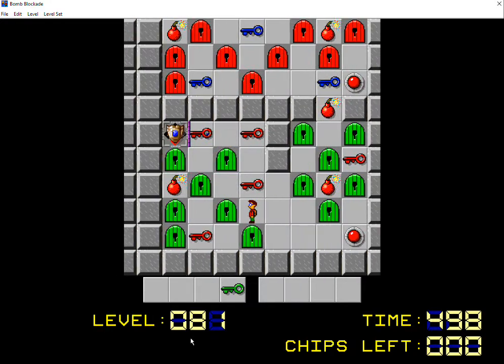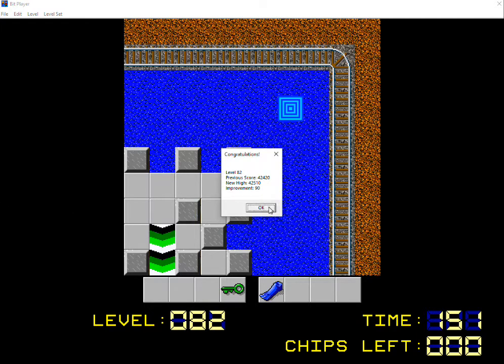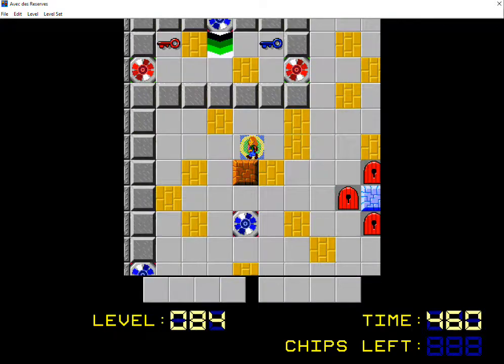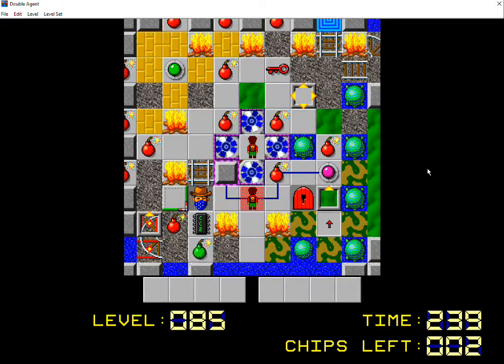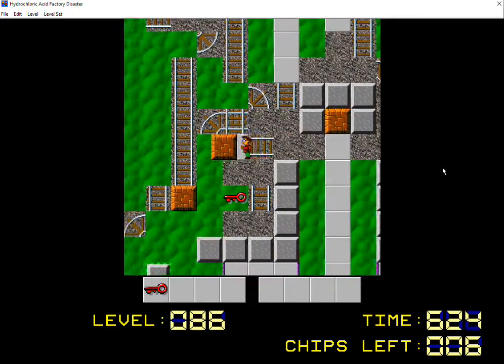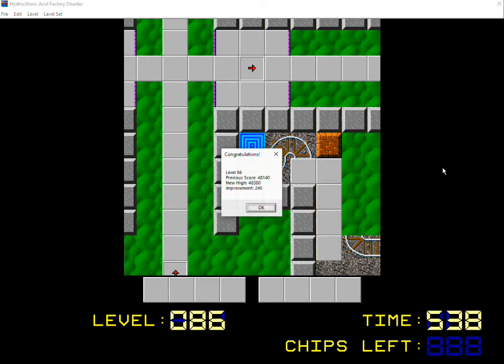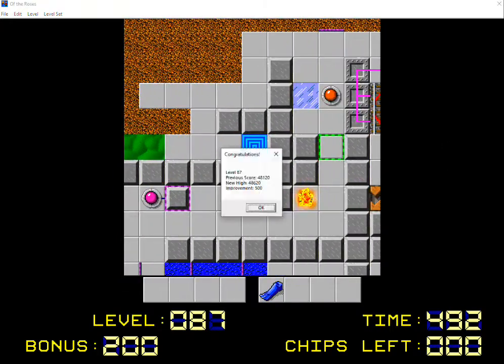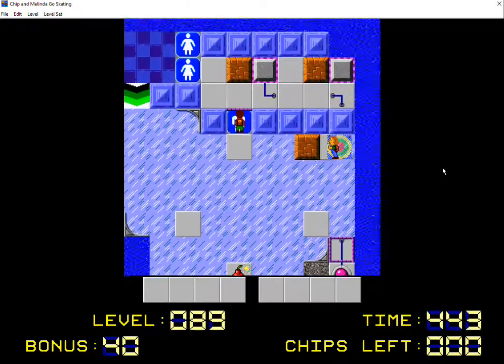Let's Play CC2LP1 - Part 9 - Groundhog Chip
In this video, we rerecord a failed recording! Sorry for the lack of blindness here, but hope this is still fun to watch.